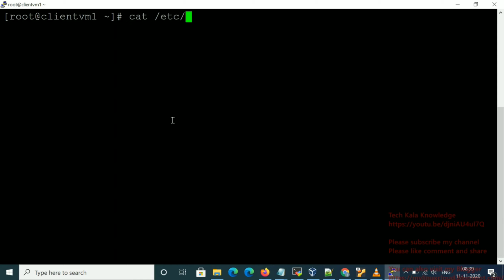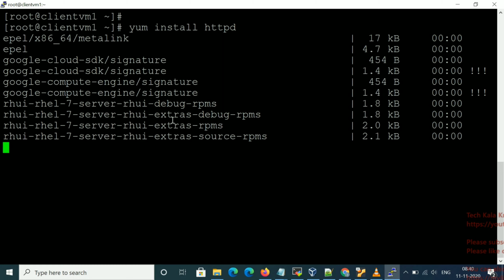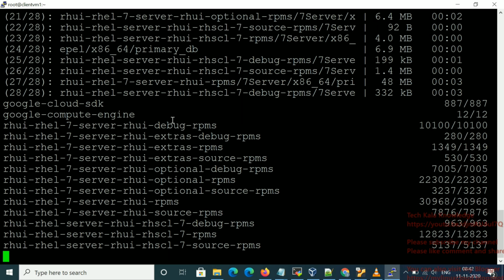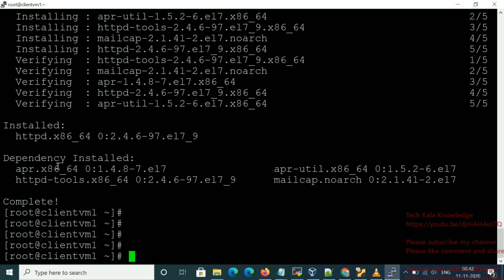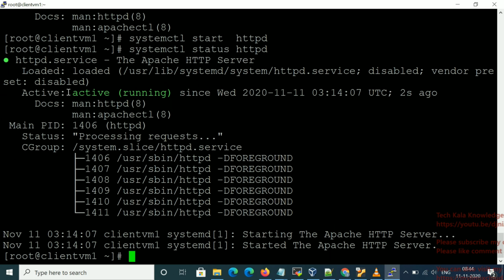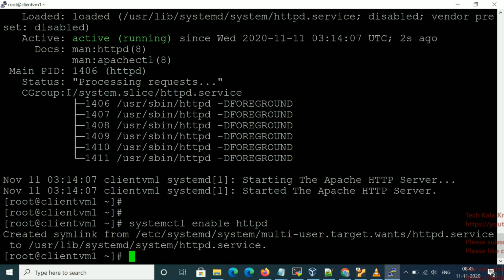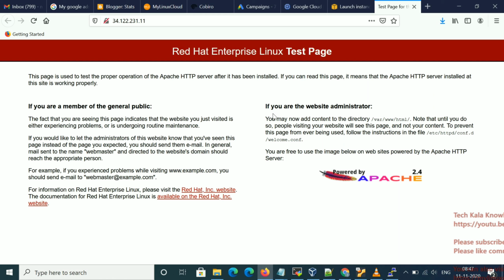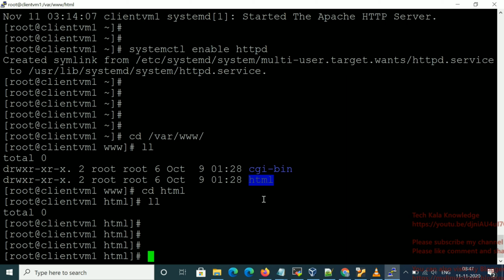How To Install Apache (HTTPD) On CentOs 7/Red-Hat and Configuring step by step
This video we learn how to install and configure Apache server.

The commands you need to use to follow the Apache tutorial are:

CentOS/Red-Hat 6
sudo yum install httpd
sudo service httpd start
sudo service httpd status
sudo chkconfig httpd on

CentOS/Red-Hat 7
sudo systemctl start httpd
sudo systemctl status httpd